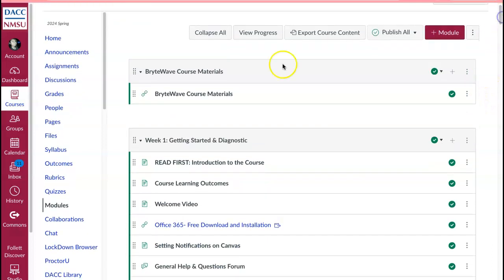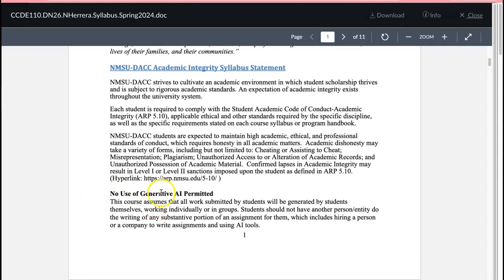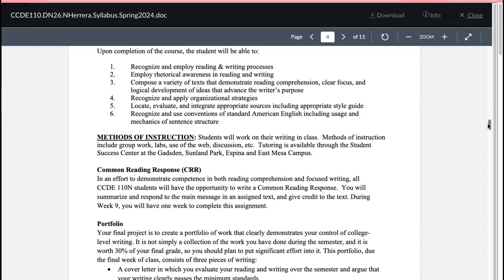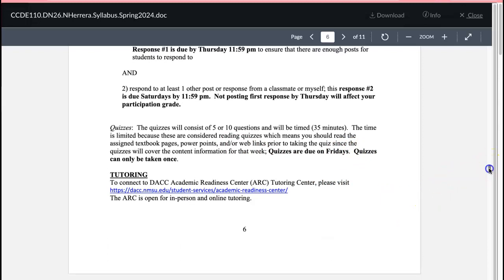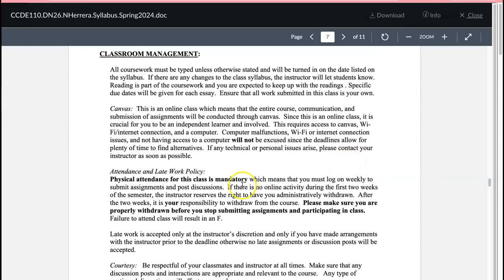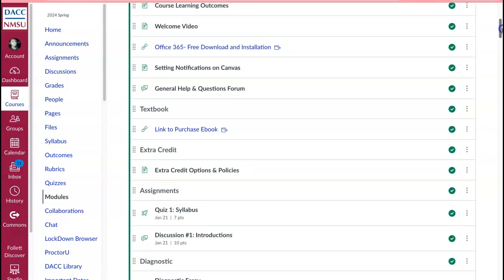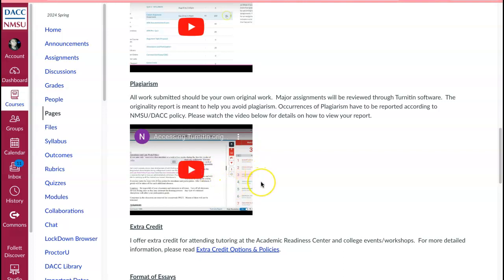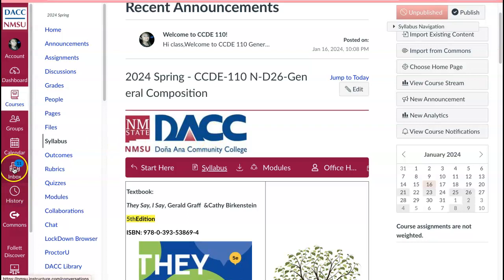CCDE 110 Course Navigation Video Spring 2024